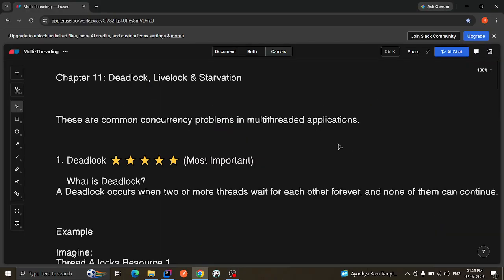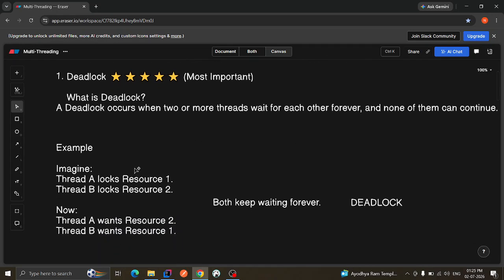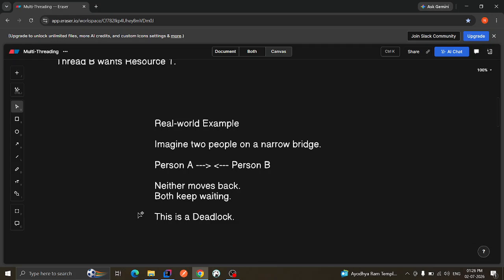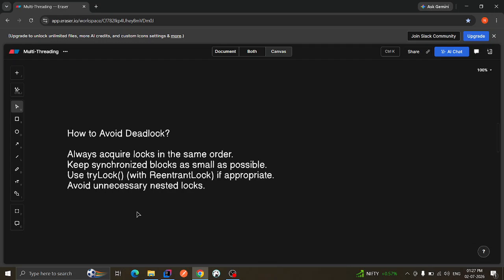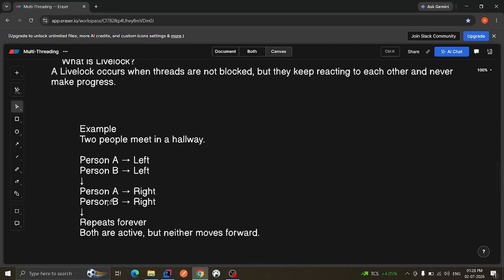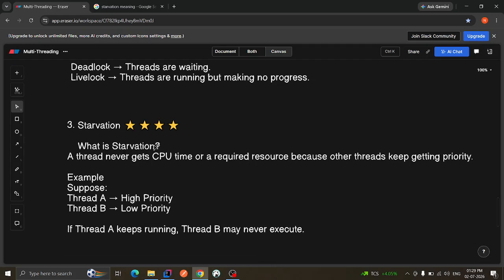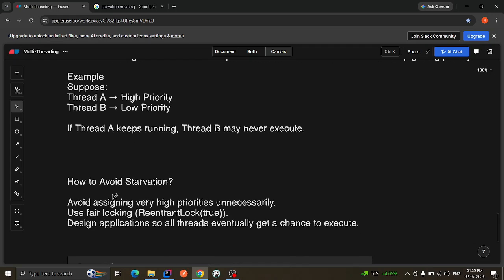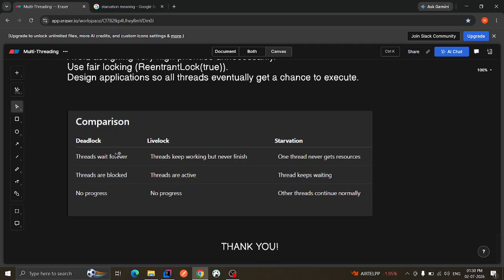Deadlock, Livelock & Starvation Explained | Java Multithreading | Java Multithreading Ep. 12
Welcome to Episode 12 of the Java Multithreading – Complete Interview Preparation series!

In this video, you'll learn three of the most important concurrency problems in Java: Deadlock, Livelock, and Starvation.

These concepts are frequently asked in Java technical interviews and are essential for writing reliable multithreaded applications. Through simple examples and real-world scenarios, you'll understand how these problems occur, how to identify them, and the best practices to prevent them.

📚 Topics Covered
What is Deadlock?
The Four Conditions for Deadlock
Deadlock Example in Java
How to Prevent Deadlocks
What is Livelock?
Deadlock vs Livelock
What is Starvation?
Causes of Starvation
Fair Locks and Thread Scheduling
Best Practices to Avoid Concurrency Problems
Java Interview Questions & Tips

By the end of this video, you'll be able to confidently explain the differences between Deadlock, Livelock, and Starvation in interviews and understand how to avoid these issues in real-world Java applications.

Java Beginners
Software Engineers
College Students

🚀 Upcoming Videos

Concurrent Collections
Java Multithreading Best Practices
Java Multithreading Interview Questions
Complete Java Multithreading Revision